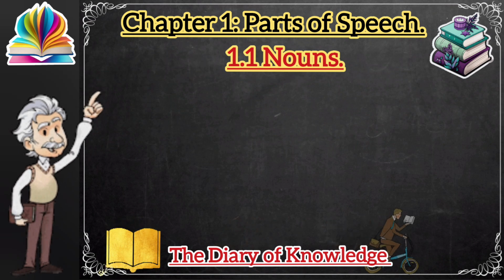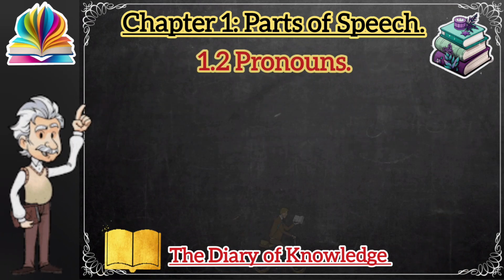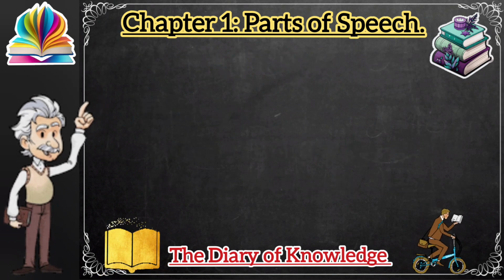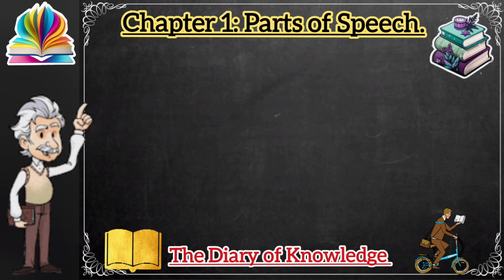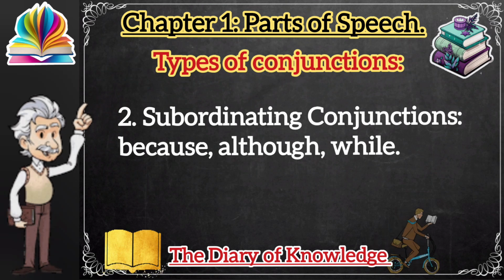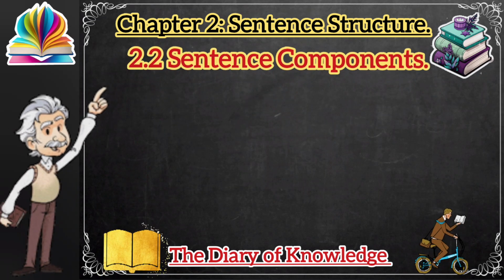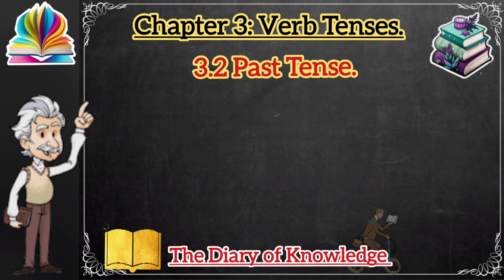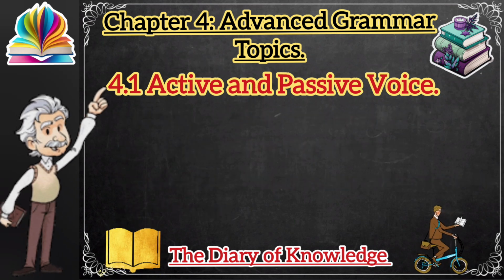English grammar Course 2025 | Learn English grammar/ easy method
english grammar,
learn english,
english grammar course,
grammar, english,
english grammar lessons,
grammar lesson,
grammar english,
english lesson,
learning english grammar,
spoken english,
english lessons,
english grammar course for beginners,
basic grammar,
english grammar tenses,
english vocabulary,
learn grammar,
learning english,
English Learning,
"English vocabulary tips",
"IELTS preparation videos",
"Spoken English tutorials",
Listening,
"English listening practice",
"Listen and learn English",
"English podcasts for learning",
"Improve English listening skills",
"English audio lessons",
"Daily English listening practice",
"English comprehension practice",
"Learn English through audio",
"English listening exercises",
"Native English speakers audio",
English Knowledge,
"Interesting facts in English",
"English idioms and phrases",
"English culture and traditions",
"English history for beginners",
"Learn English through fun facts",
"English trivia videos",
"Expand English vocabulary",
"Tips for mastering English",
"English educational videos",
"Knowledge videos in English",

@Fredrik Knudsen,
@Summoning Salt,
@Jaiden Animations,
@Pinkfong - Kids' Songs & Stories,
@Fairy Tales and Stories for Kids,
@English Fairy Tales,
@ChuChu TV,
@Elaine Martin,
@Story light,
@English easy practice,
Rachel's English,
English with Lucy,
English with Emma (EngVid),
VOA Learning English,
English with Ronnie (EngVid),
English Addict with Mr. Duncan,
LinguaMarina,
EnglishClass101,
JenniferESL,
Easy English,
English with Adriana,
English Like a Native,
English with Veronika Mark,
Canguro English,
Learn English with Steve Ford,
Cambridge English,
Oxford Online English,
English Speaking Success,
Learn English Lab,
English 5days,
T-series kids hut,